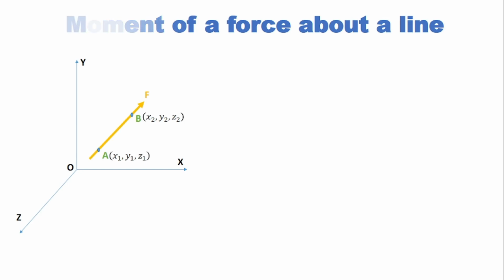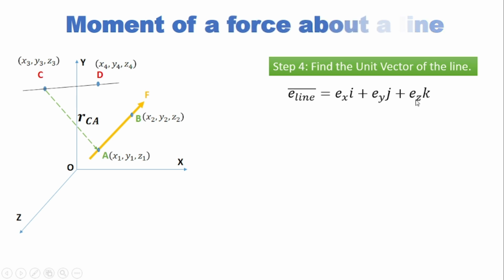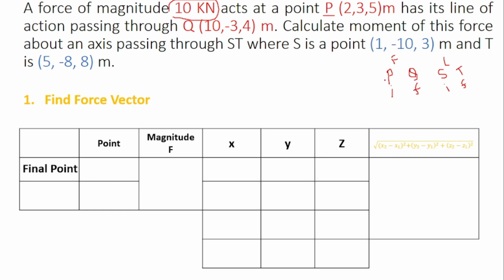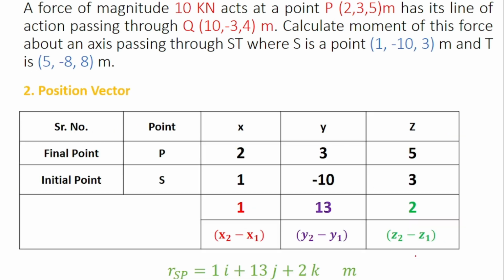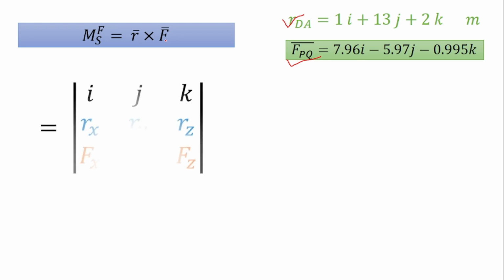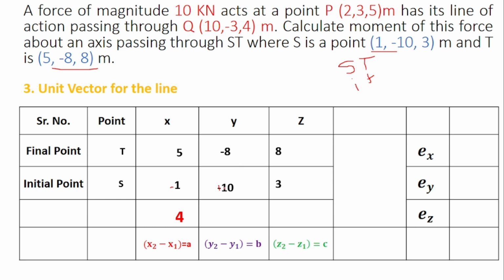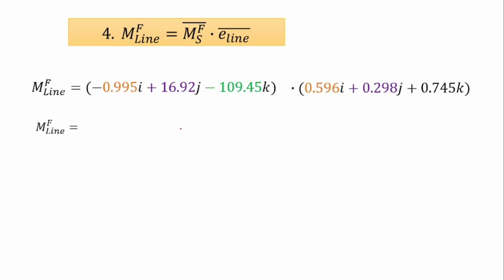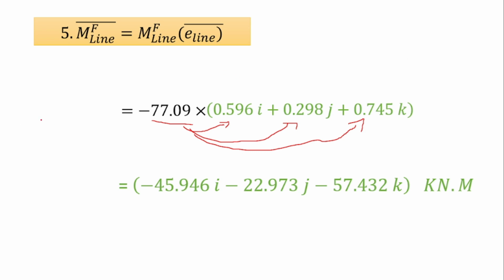Crack the Code of Engineering Mechanics: Moment of Force about a Line in Space Vector Demystified!🛠️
Crack the Code of Engineering Mechanics: Moment of Force about a Line in Space Vector Demystified! 🛠️📐 Unlock the secrets of moments in space with our in-depth tutorial, featuring solved Mumbai University question paper numerical. 📝🔍 From theory to application, we've got you covered—empower your engineering journey with clarity and precision. 🚀✨ Don't just study, understand! Hit play now to ace your exams and conquer the complexities of forces in space. 🎓🔧